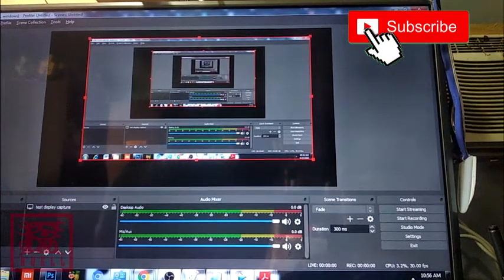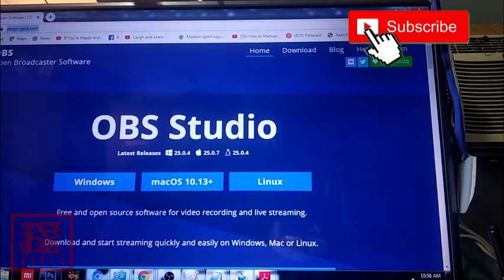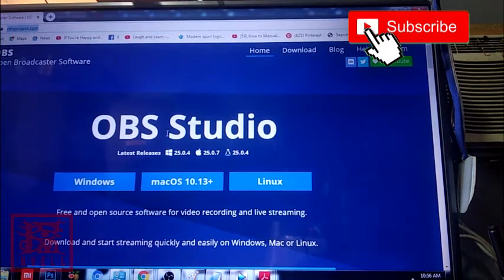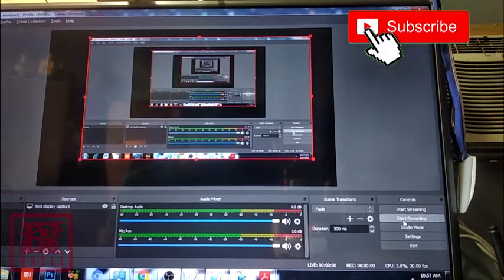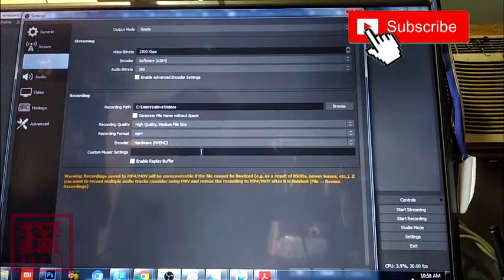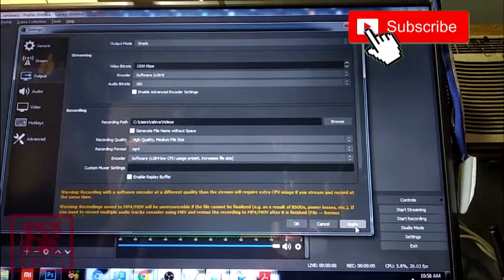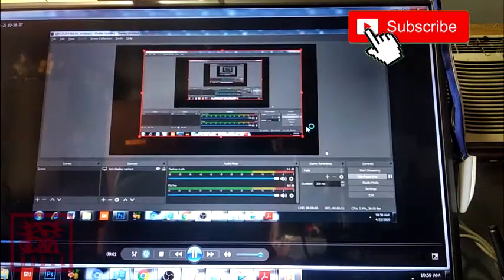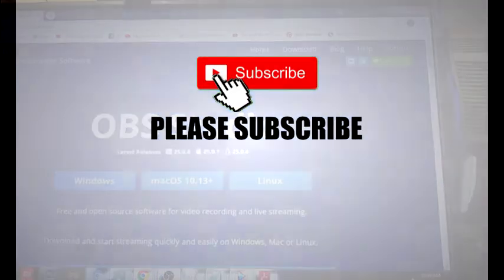OBS NVENC and AMD encoder error fix - Free Screen Recorder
OBS FIX starts at 2:17
If every you encounter an error OBS NVENC and AMD encoder failed or something like that. Watch this video to setup your settings that will fix the problem.
OBS Broadcaster is a screen recorder is an opensource recorder that use by so many youtuber and gamers who record their gameplay. It is simple and easy to use and its fast. You can also setup video settings file format when saving.
If this video tutorial has help you fix the problem.